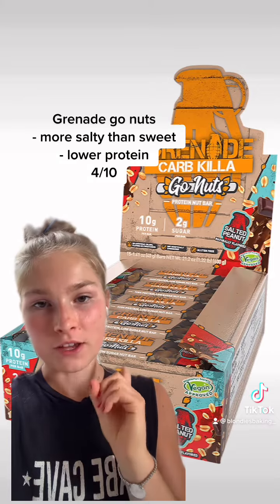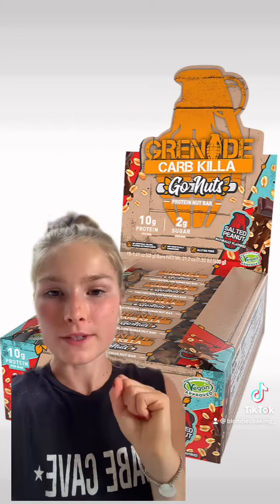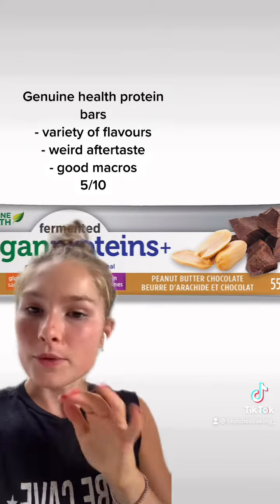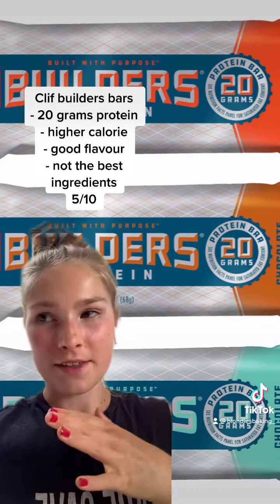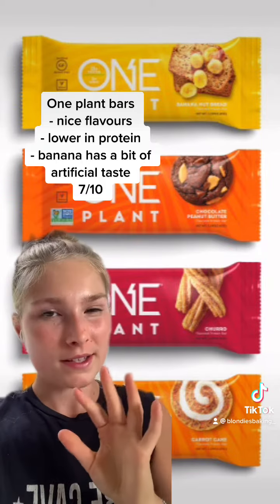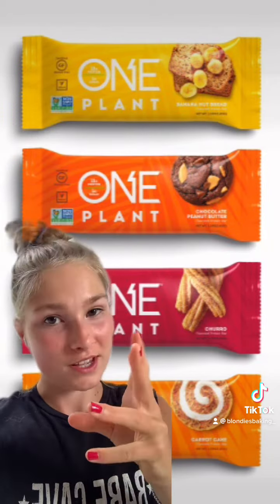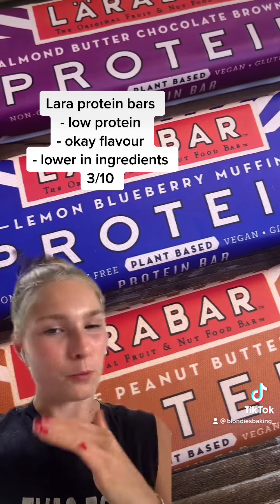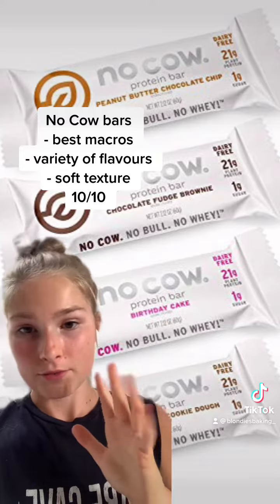Rating vegan protein bars!